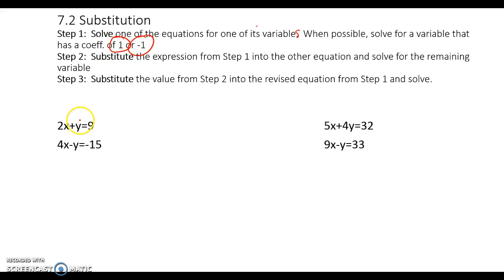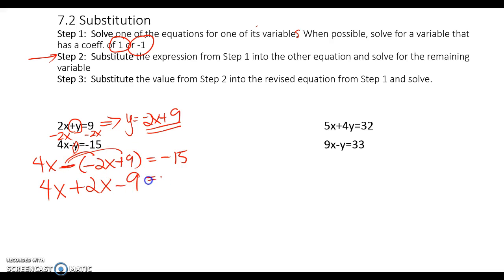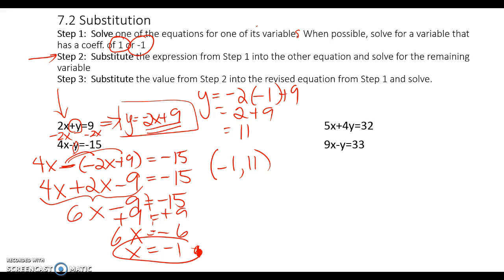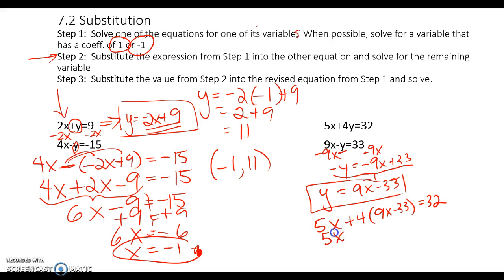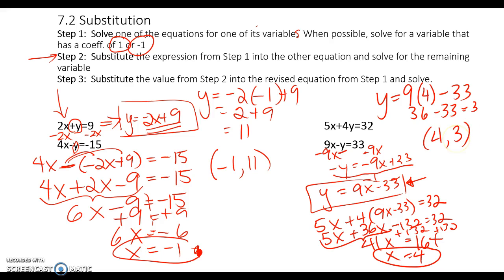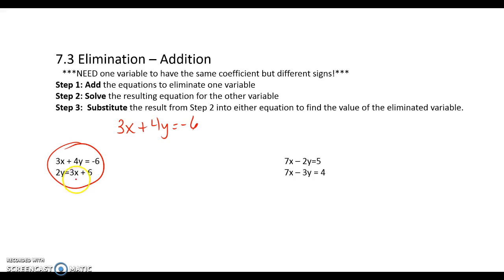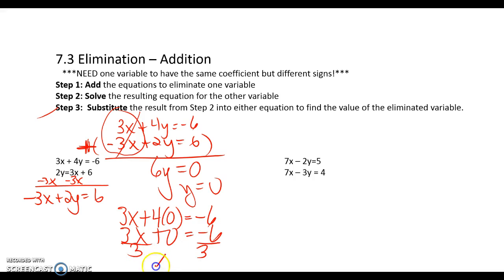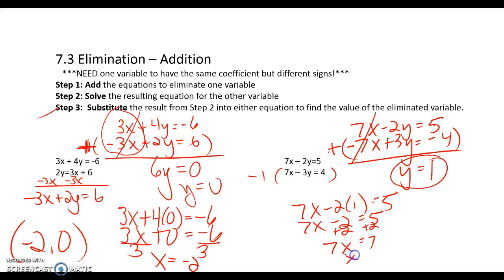7.2 and 7.3 Substitution and Elimination